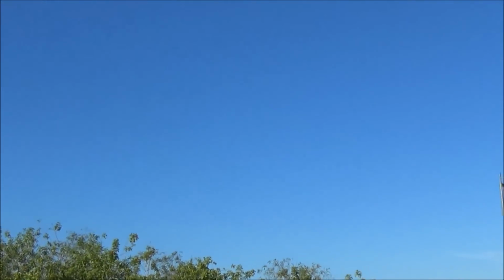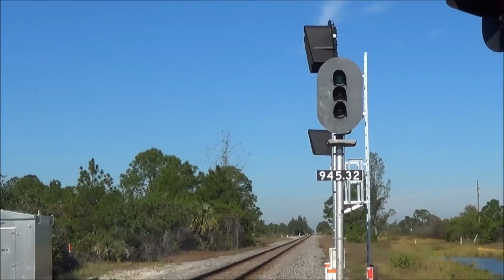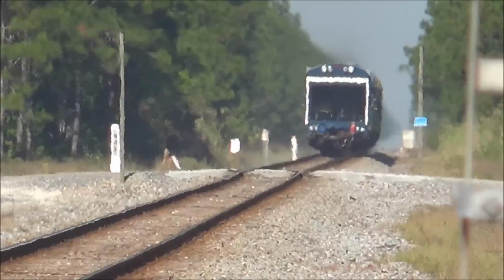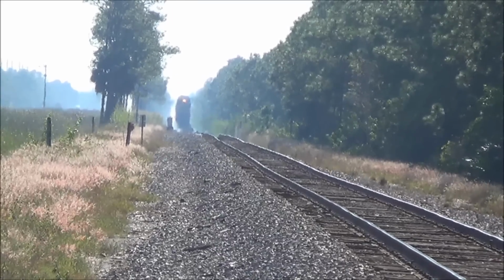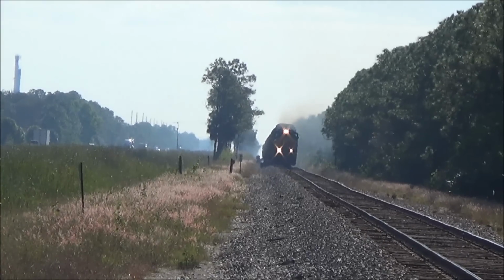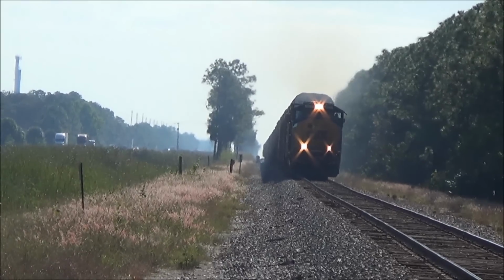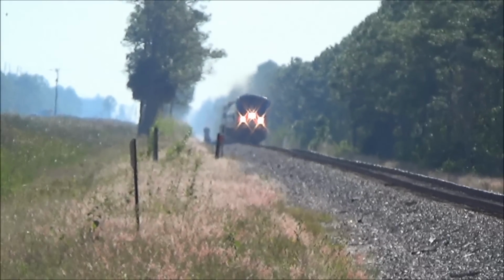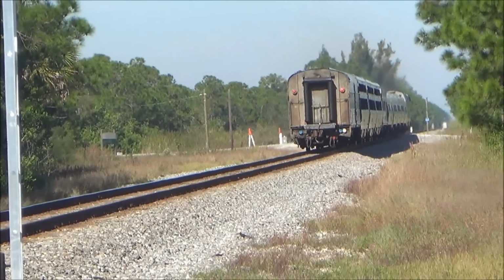Epic CSX/Amtrak Railfanning Video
CSX OCS, Q252, Amtrak's PO98, and PO92 with engine #92 leading PO92 in this video. Enjoy!